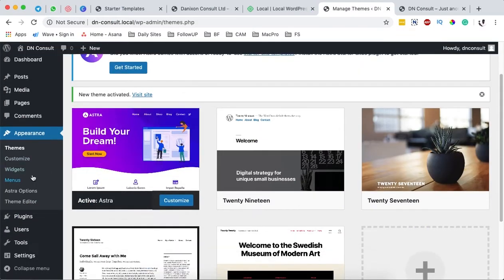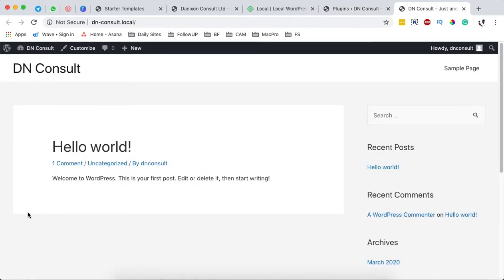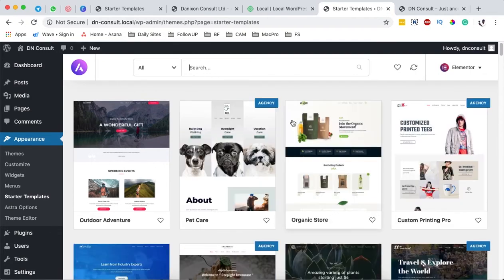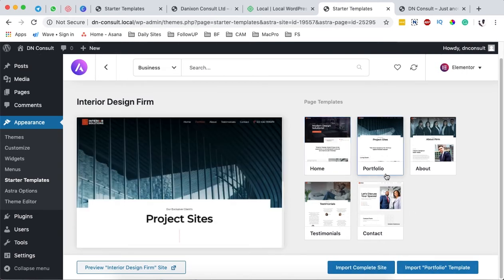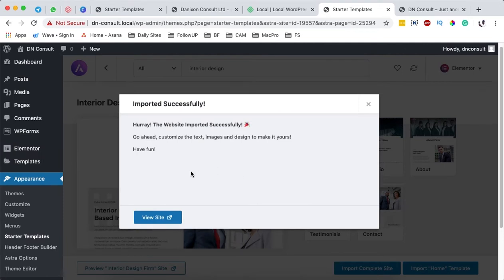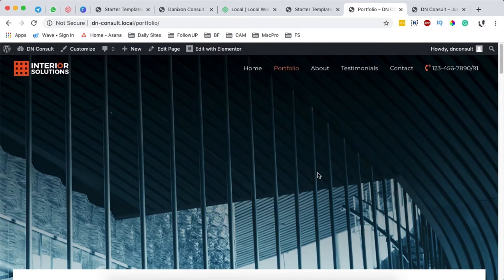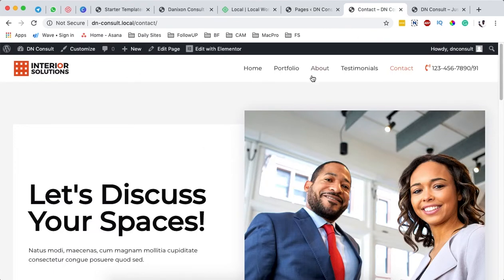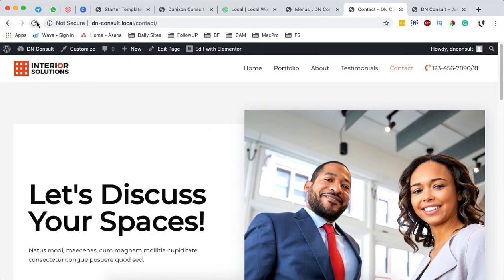Sec 3: How To Import a Complete website using Astra Starter Templates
Ever wanted a quick way to jump start creating a Wordpress website, in this section I show you a simple way you can import a complete website using Astra and it will be all compatible with elementor. We will be using the astra starter templates.